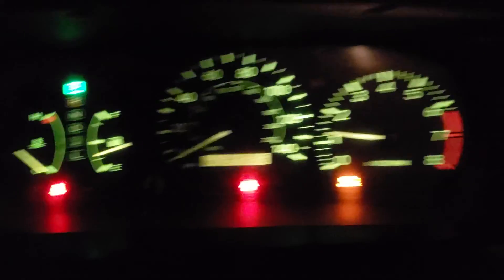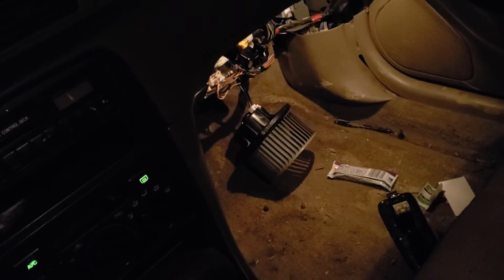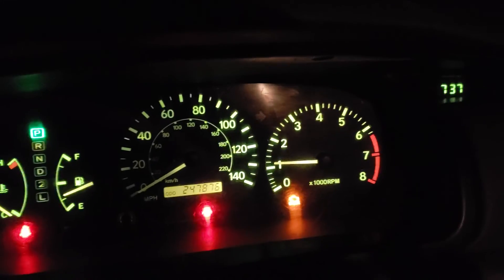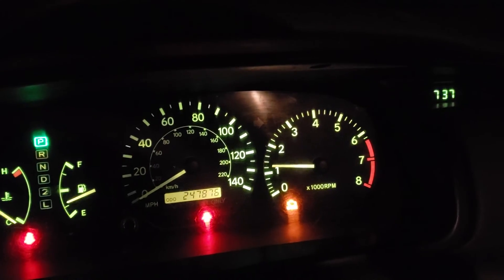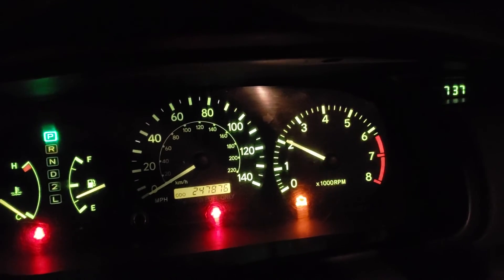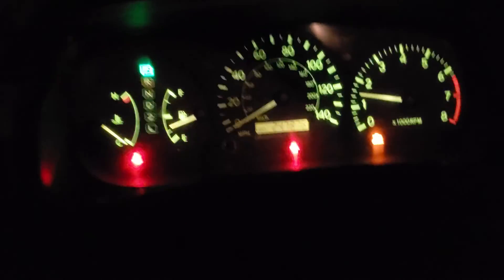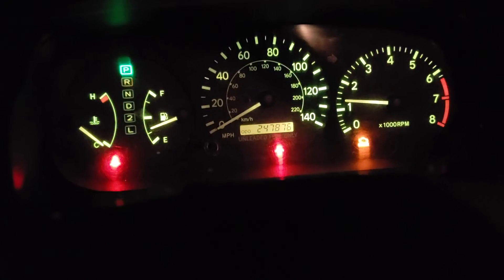Washington Camry startup